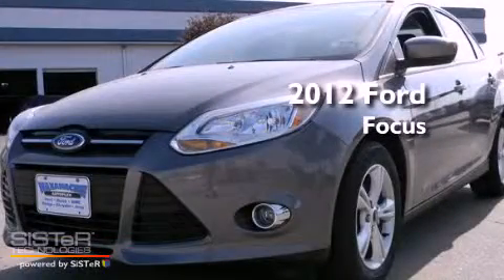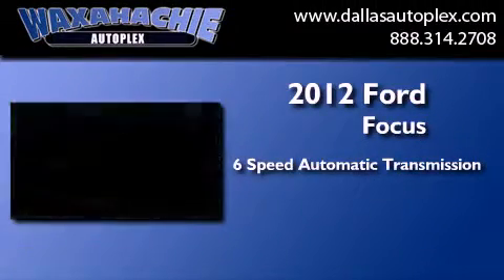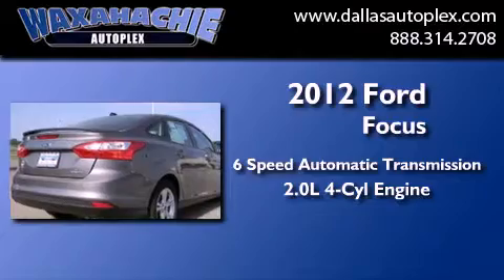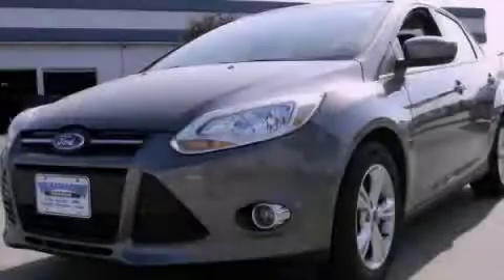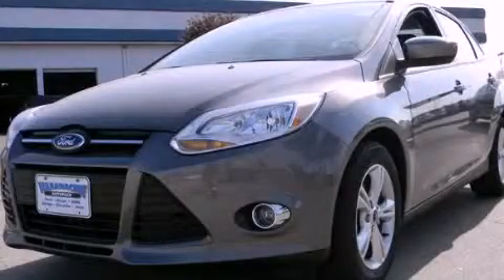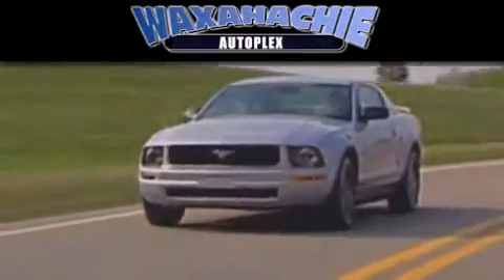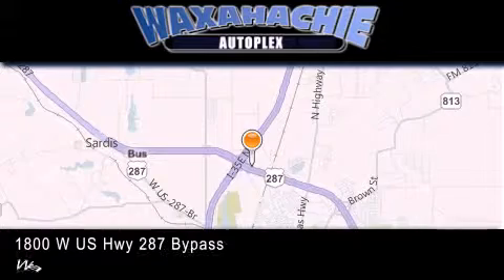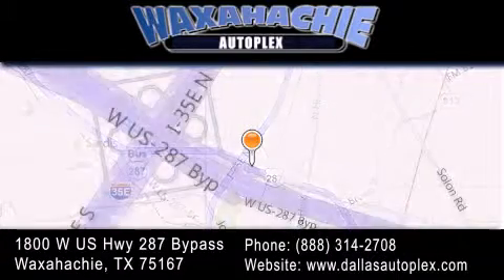2012 Ford Focus Corsicana TX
Year : 2012
 Make : Ford
 Model : Focus
 Engine : 4-Cyl 2.0 Liter
 Trans . : Auto 6-Spd w/SelShft
 Exterior : Gray
 Miles : 3
 Interior : Black
 Stock : CL466438

 1800 W. US Highway 287 Bypass

 2012 Ford Focus Waxahachie TX